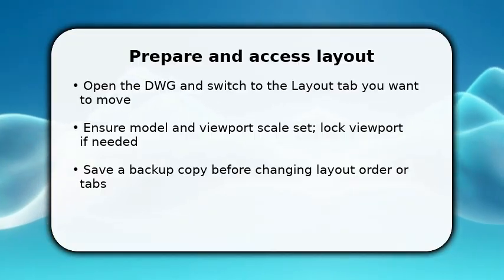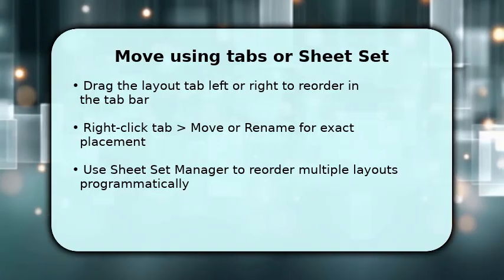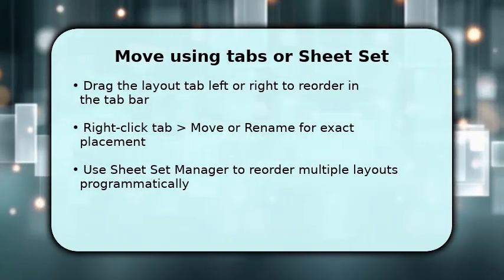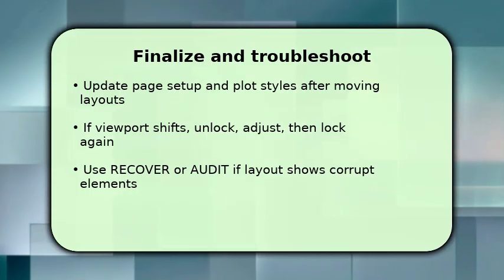How to Move Layout in Autocad - Easy Guide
Master the art of moving layout in AutoCAD for efficient design workflow. This step-by-step guide covers essential techniques, shortcut keys, and best practices to streamline your CAD projects.